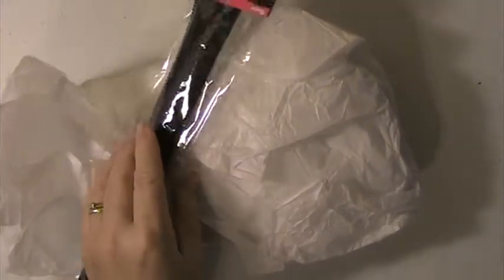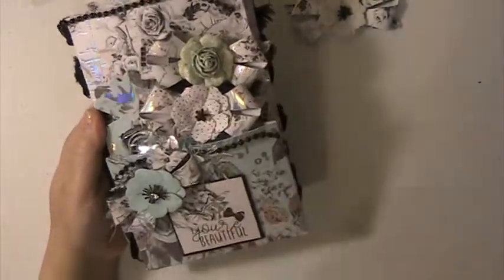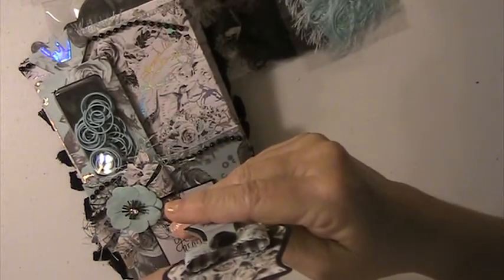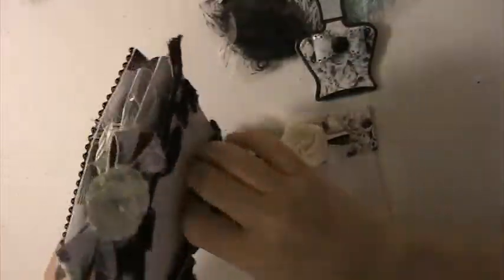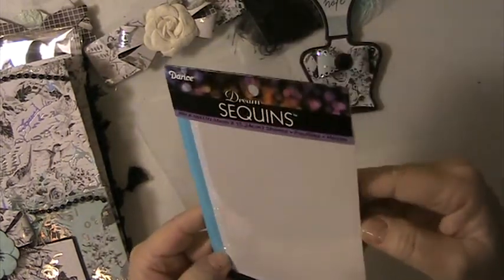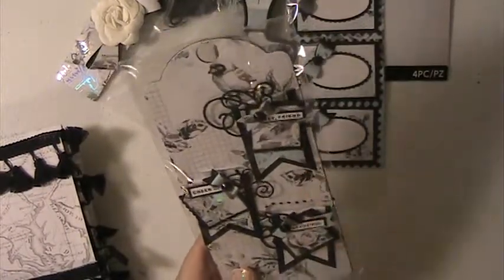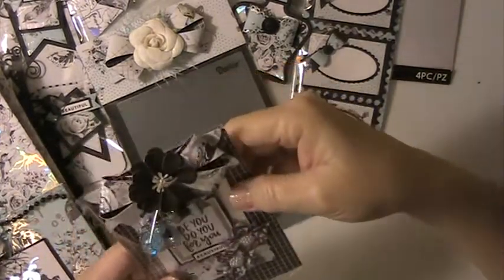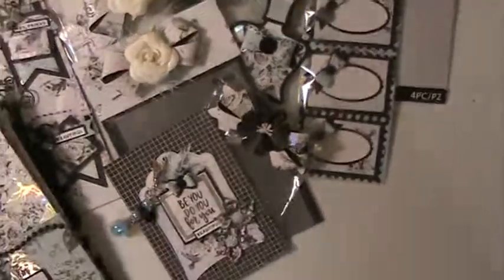Stuffed Envelope Swap For Coffee, Cake & Crafting From Paulette Tate Video Not For Anyone Under 18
Thank you to everyone for watching and commenitng.
Hugs & Blessings Lisa